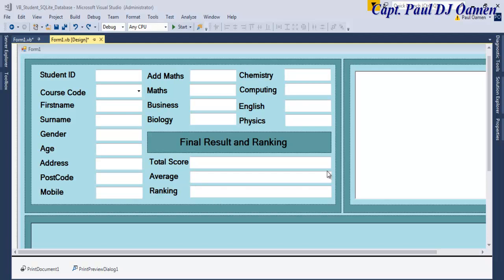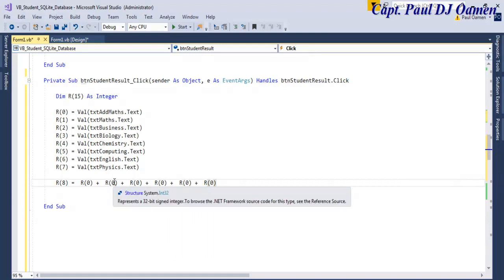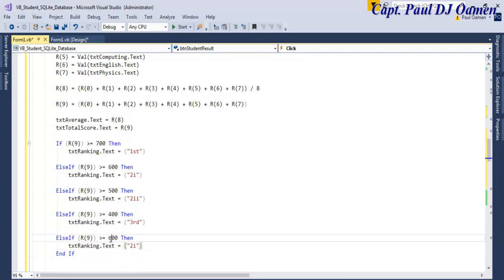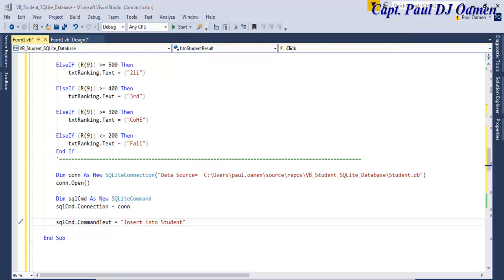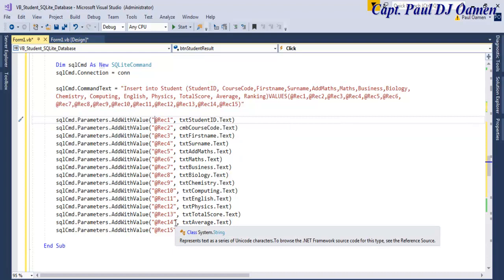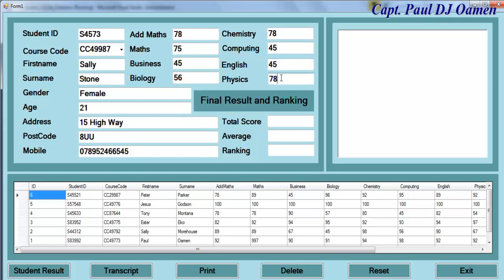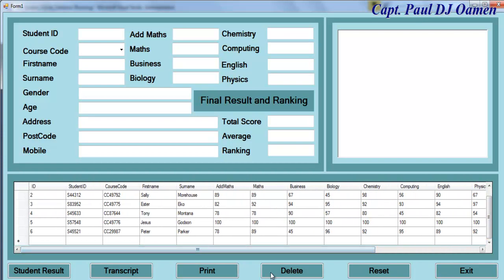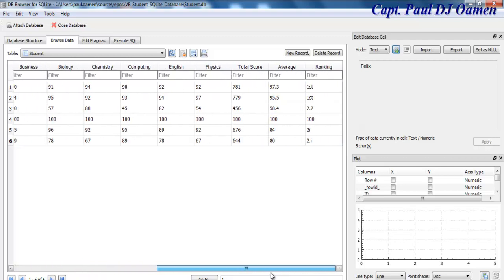How to Create Student Database Management Systems using SQLite in Visual Basic.Net - Part 3 of 3